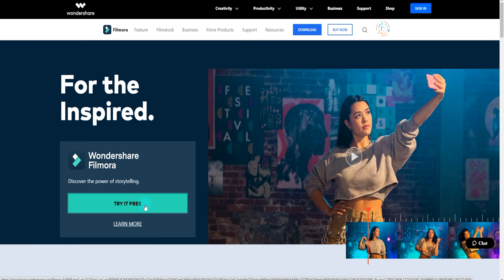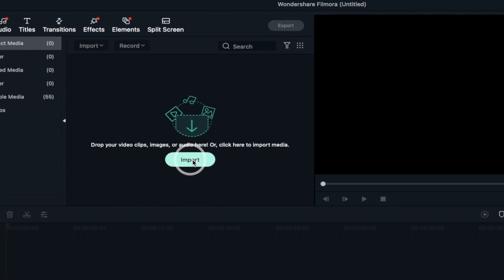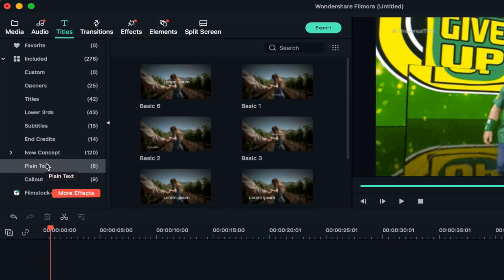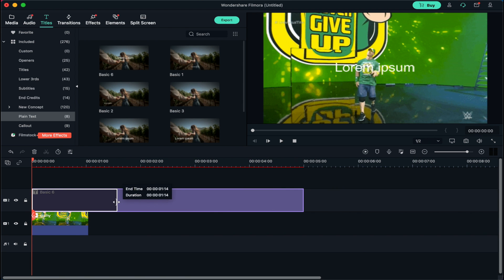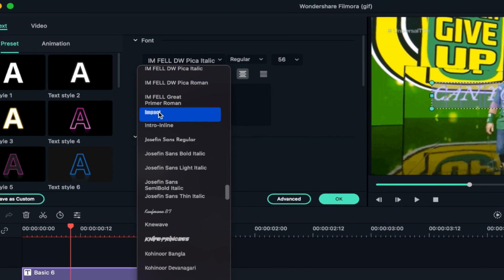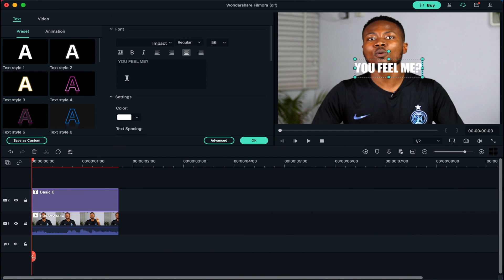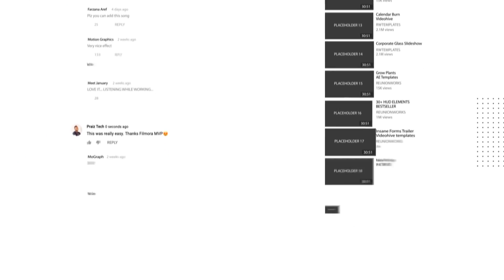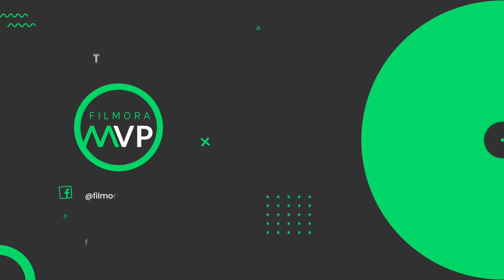How to Add Text to a Gif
In this video we will teach you how you can add text to gifs. This can be useful when creating a meme gif. To do this, you'll need to download Wondershare Filmora

Hello and welcome to our Filmora MVP channel! On this channel, you can learn about the latest editing tips, camera tricks, and filming techniques. Let us know if you are interested in learning more editing tips by leaving a comment.

0:00 Intro
0:45 Import Your GIF
0:54 Add Title
1:25 Convert a Video to GIF
1:37 Export as a GIF